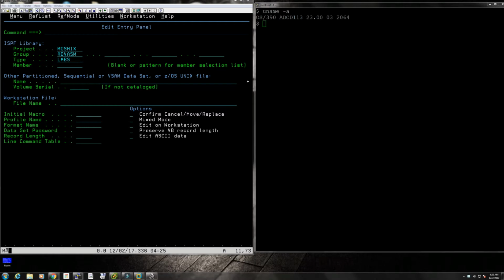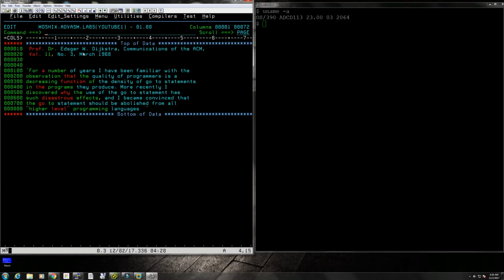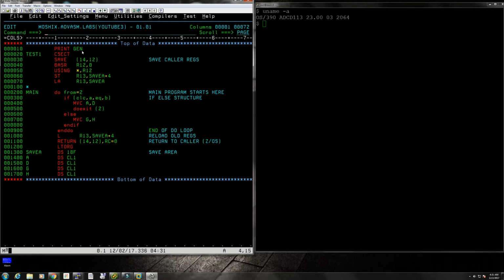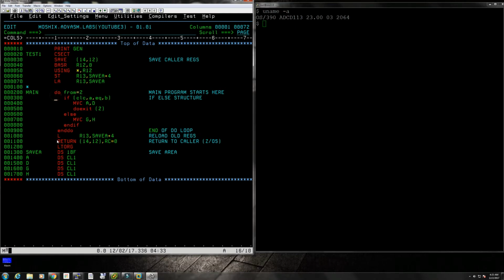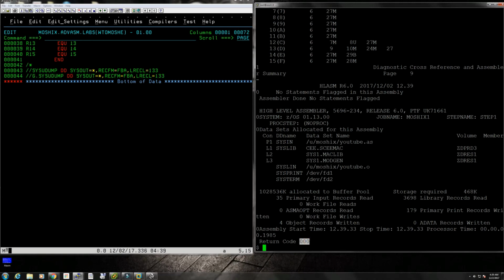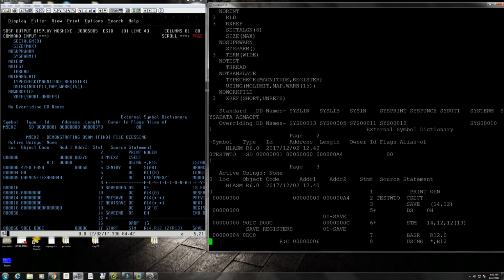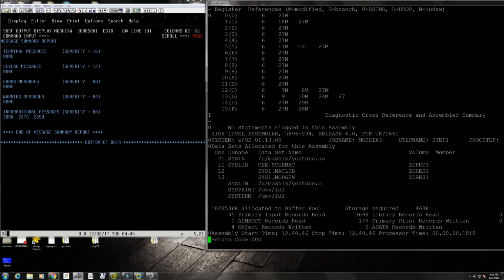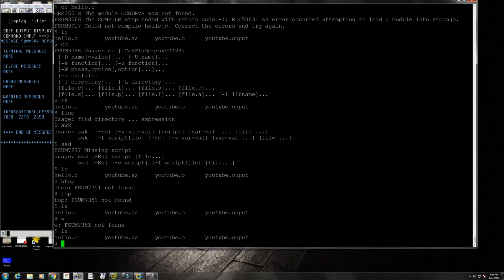The IBM HLASM and FX Assemblers- and using Unix System Services - M33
In this video we look at some advanced features of the IBM HLASM assembler, and also invoke this assembler from the z/OS Unix System Services shell

My simple test assembler source is here:

//MOSHIXX  JOB  CLASS=A,NOTIFY=&SYSUID,MSGCLASS=X,MSGLEVEL=(1,0)
//S0010    EXEC PROC=ASMACLG
//C.SYSLIB DD
//         DD   DISP=SHR,DSN=MOSHIX.COPY.BOOKS
//G.OUTDD    DD SYSOUT=*,RECFM=FBA,LRECL=133
//C.SYSIN DD *
          PRINT GEN
TESTWTO  CSECT
         SAVE   (14,12)
         BASR   R12,0
         USING  *,R12
         ST     R13,SAVEA+4
         LA     R13,SAVEA
         LA     R5,42               ARBITRARY VALUE FOR R5 OF 10
         CVD    R5,NUMDEC
         UNPK   UNDEC,NUMDEC+1
         MVC    WTOLIST+20(8),UNDEC  WTO MACRO EXPANDS TO 24 BYTES
WTOLIST  WTO    'REG R5 VLUE XXXXXXXX'
         L      R13,SAVEA+4
         RETURN (14,12),RC=0           RETURN TO CALLER (Z/OS)
         LTORG
SAVEA    DS 18F
NUMDEC   DS D
UNDEC    DS PL4
R0        EQU 0
R1        EQU 1
R2        EQU 2
R3        EQU 3
R4        EQU 4
R5        EQU 5
R6        EQU 6
R7        EQU 7
R8        EQU 8
R9        EQU 9
R10       EQU 10
R11       EQU 11
R12       EQU 12
R13       EQU 13
R14       EQU 14
R15       EQU 15
         END
//SYSUDUMP DD SYSOUT=*,RECFM=FBA,LRECL=133
//G.SYSUDUMP DD SYSOUT=*,RECFM=FBA,LRECL=133